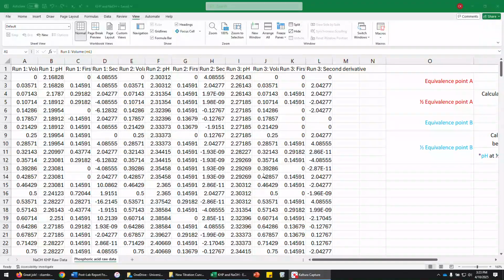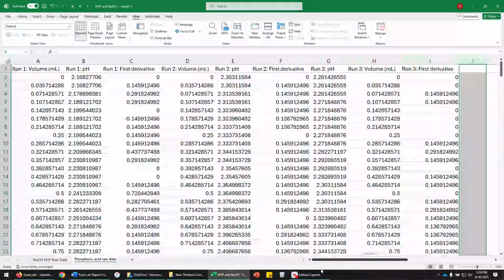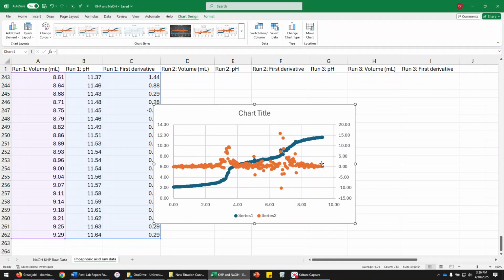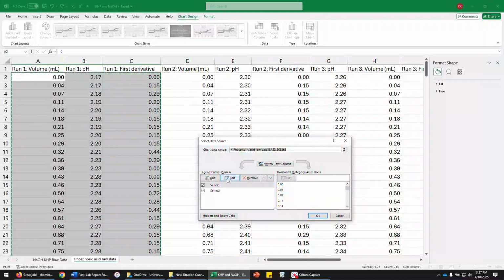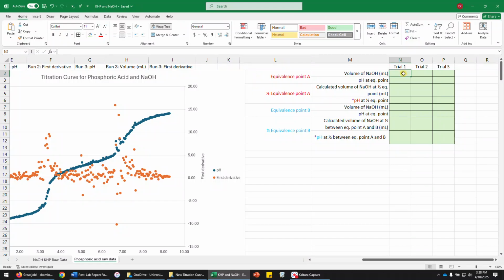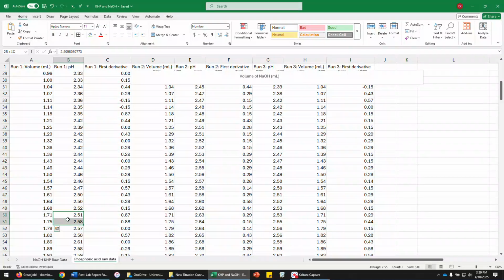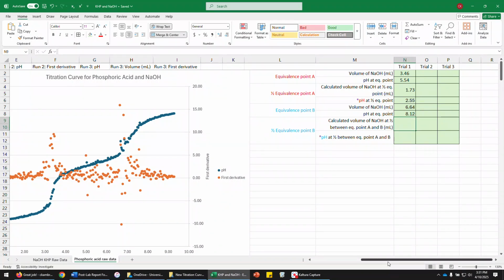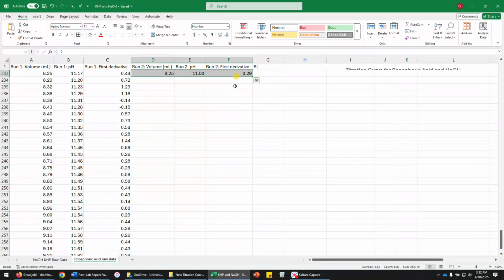Data Analysis - Phosphoric Acid Titration